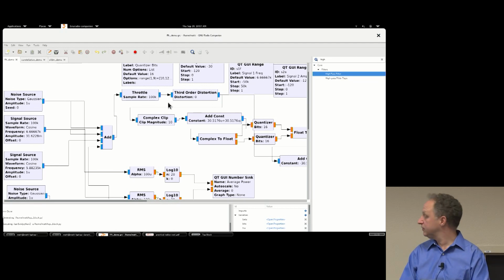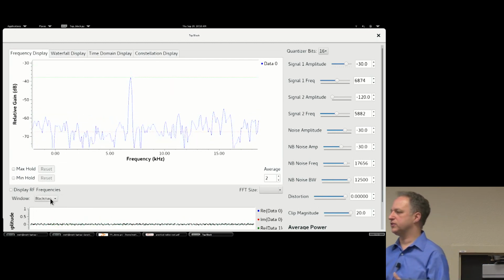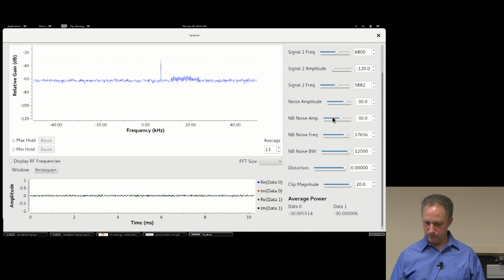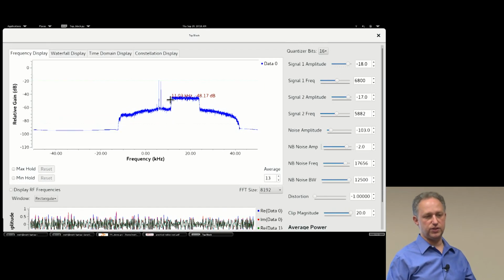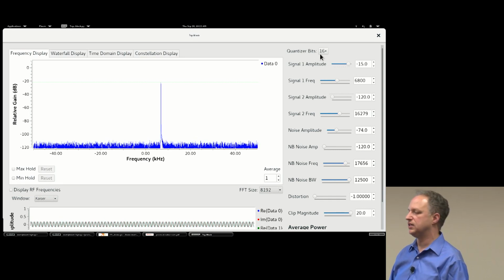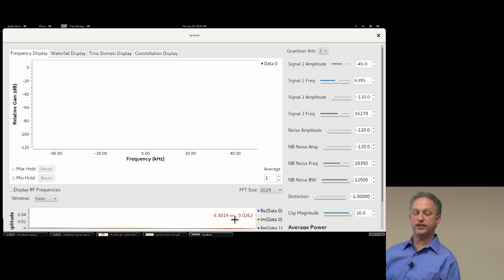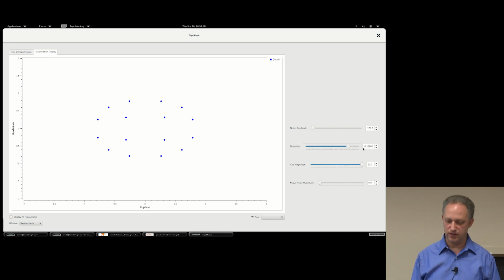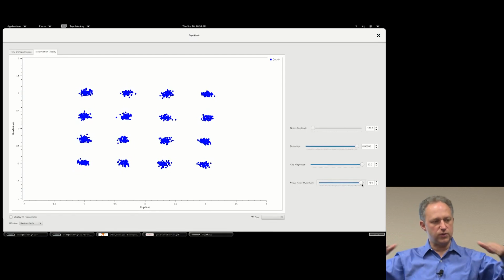GRCon18 - Why Doesnt my signal look like the textbook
No slides available for this live demo and presentation.